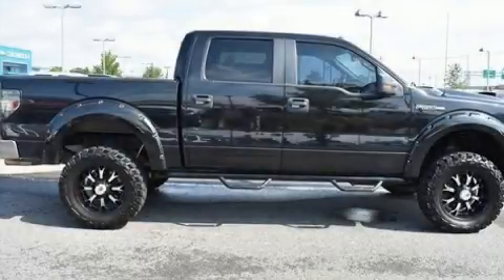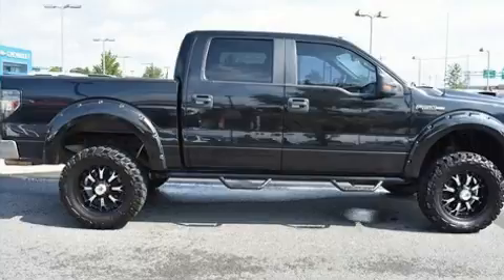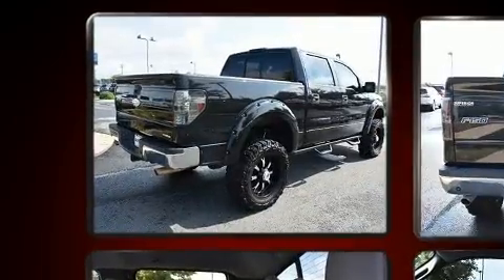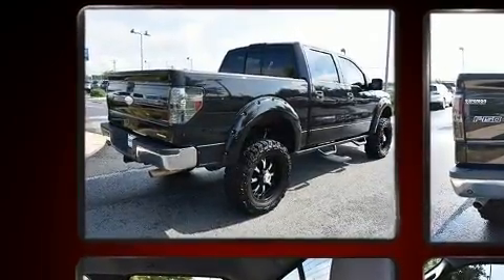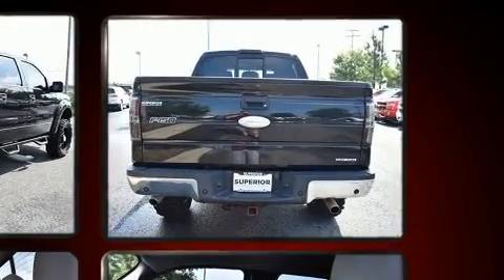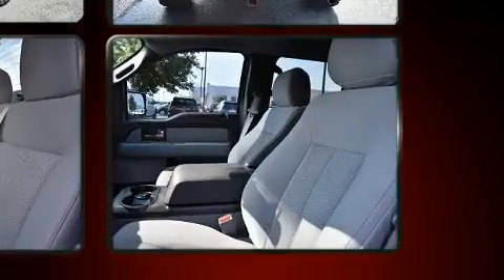2012 Ford F-150 in Conway, AR 72032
The 2012 Ford F-150. A 5 liter V-8 engine pairs with a sophisticated 6 speed automatic transmission, providing a spirited, yet composed ride and drive. Four wheel drive allows you to go places you've only imagined. All of the premium features expected of a Ford are offered, including: a rear step bumper, air conditioning, tilt steering wheel, power door mirrors, remote keyless entry, an overhead console, and much more. Audio features include an AM/FM radio, and 4 speakers, providing excellent sound throughout the cabin. Curtain airbags combine with standard stability control in creating a comprehensive safety network. It also arrives with a Carfax history report, providing you peace of mind with detailed information. You will have a pleasant shopping experience that is fun, informative, and never high pressured. Stop by our dealership or give us a call for more information.